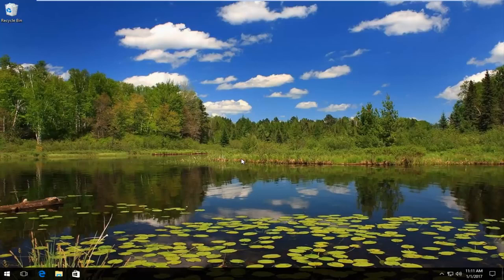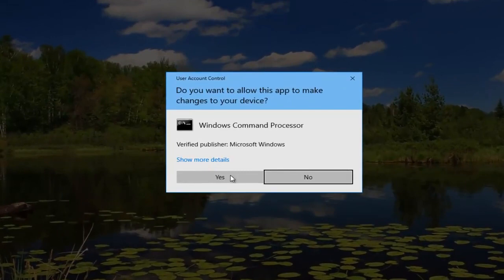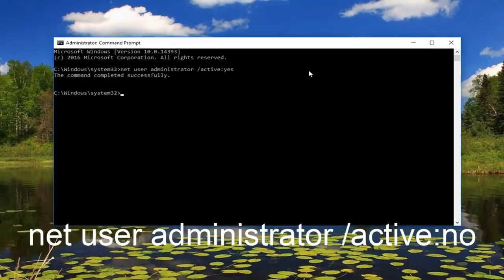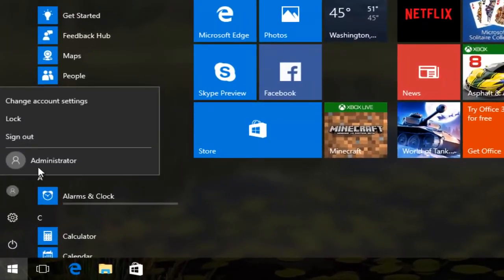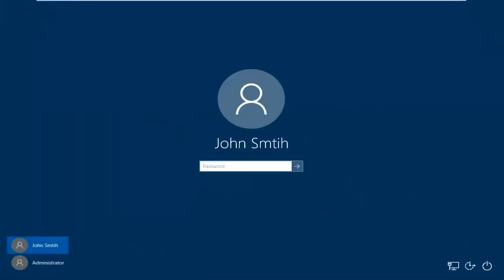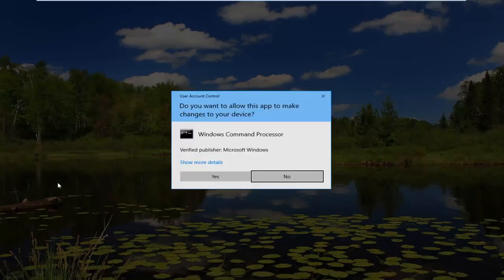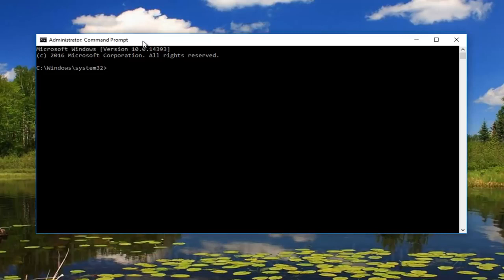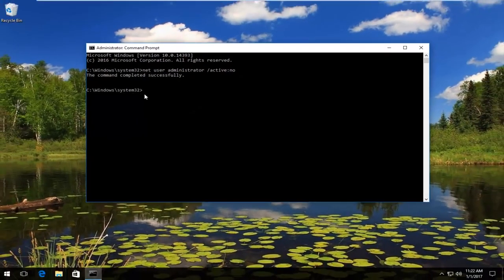'An Administrator Has Blocked You From Running This App ' - Windows 8/10 Fix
How to fix untrusted app privileged error in Windows 8 and Windows 10.

“this app has been blocked for your protection – An administrator has blocked you from running this app.

Issues addressed in this tutorial:
an administrator has blocked you from running this app
an administrator has blocked you from running this app mmc.exe
an administrator has blocked you from running this app windows 10 setup.exe
an administrator has blocked you from running this app windows 10
an administrator has blocked you from running
an administrator has blocked you device manager
an administrator has blocked for your protection
an administrator has blocked from running this app
an administrator has blocked for your protection mmc.exe

This tutorial will apply for computers, laptops, desktops, and tablets running the Windows 10, Windows 8/8.1 operating systems. Works for all major computer manufactures (Dell, HP, Acer, Asus, Toshiba, Lenovo, Samsung).